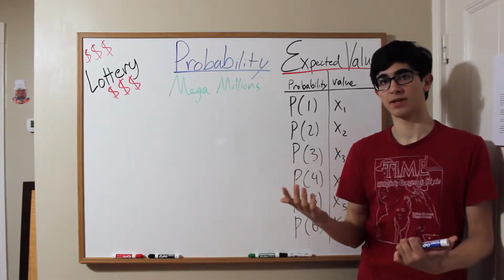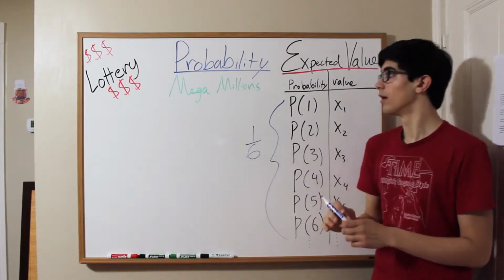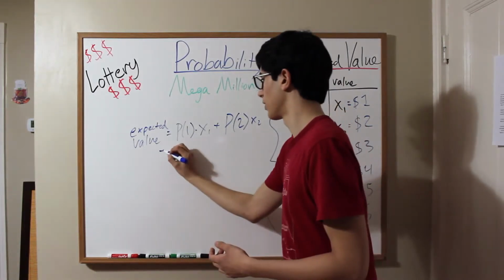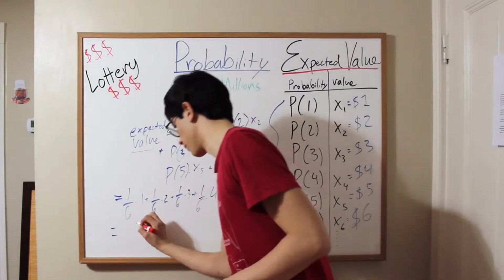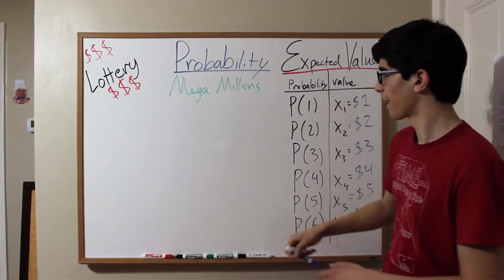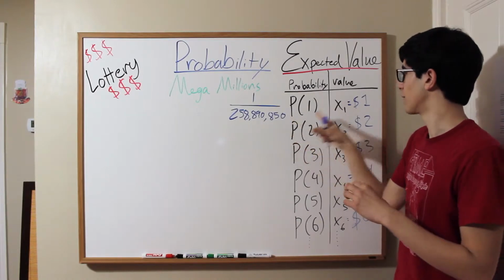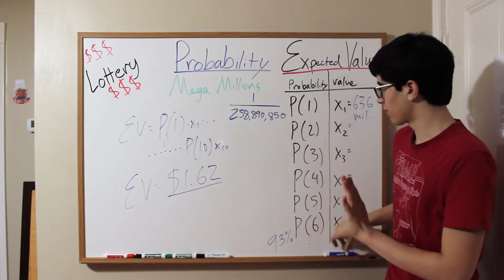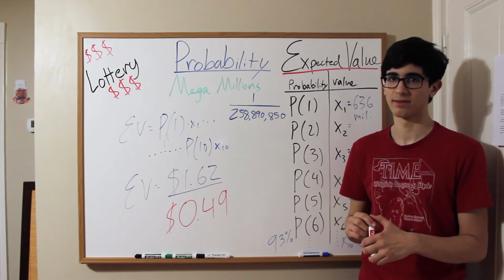3.) Probability of the Lottery Intro